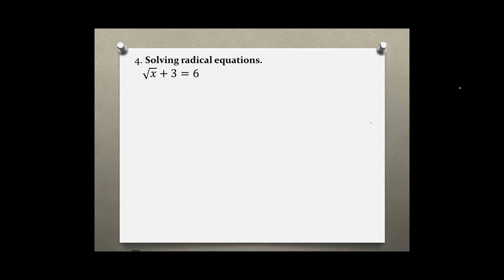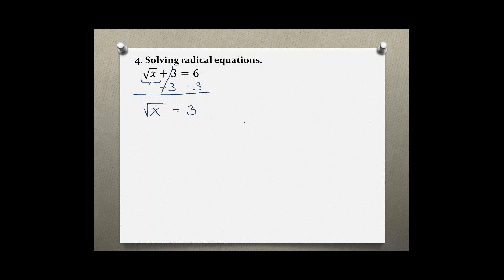Intermediate Algebra Your Turn 5.5 #4